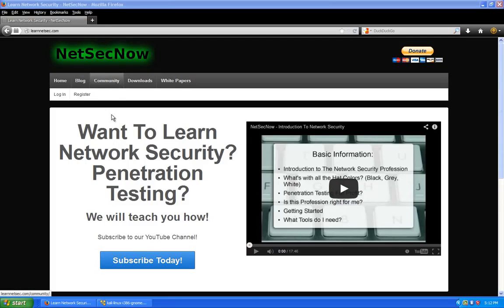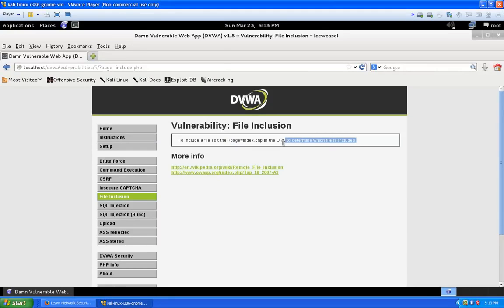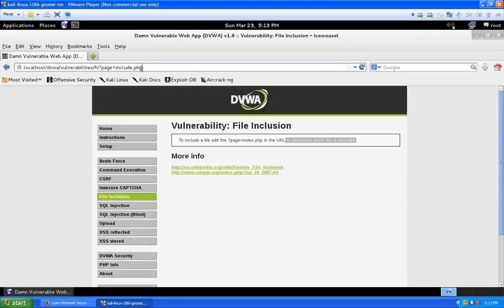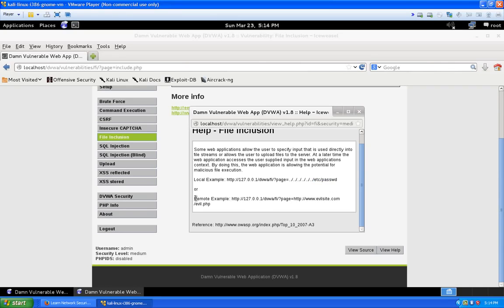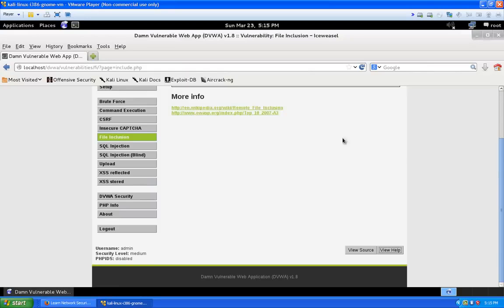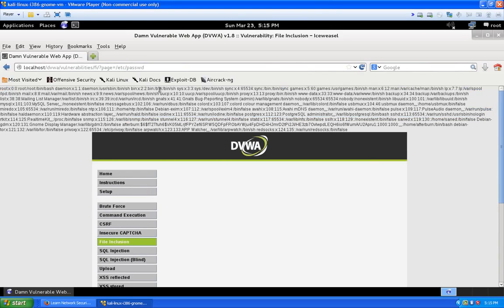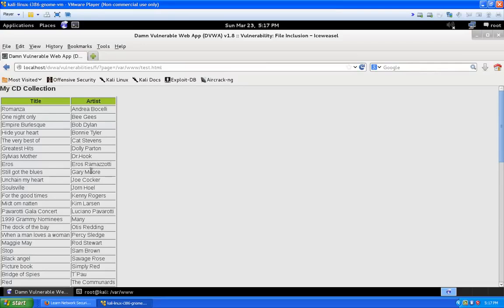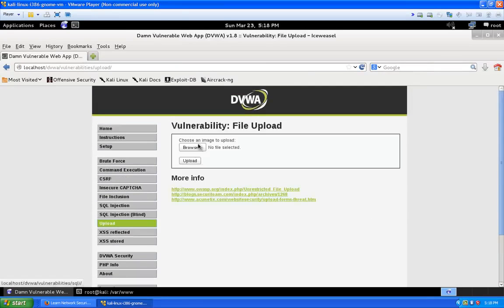How to Website Hacking Local File Inclusion online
In this video i will show you Hacking tools Website Hacking Local File Inclusion Vulnerabilities  LFI online and also get to provide any help for customer to related this video calling support number